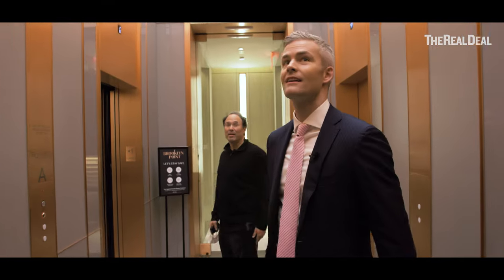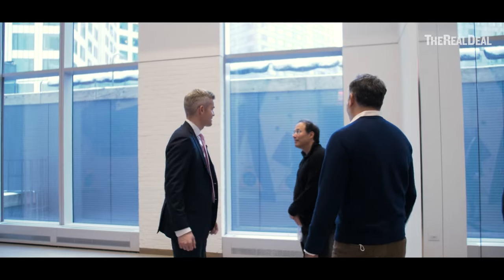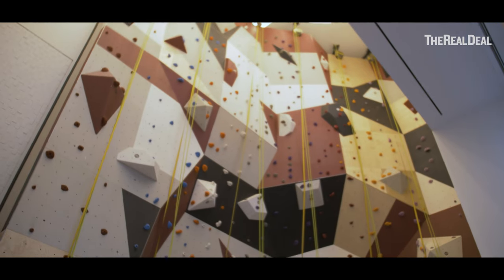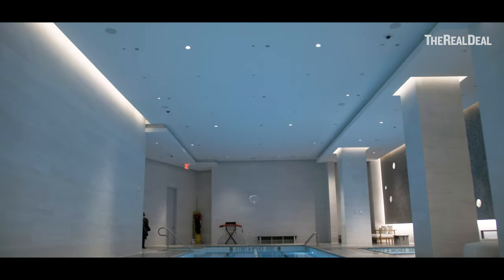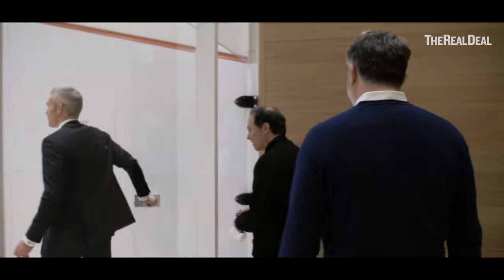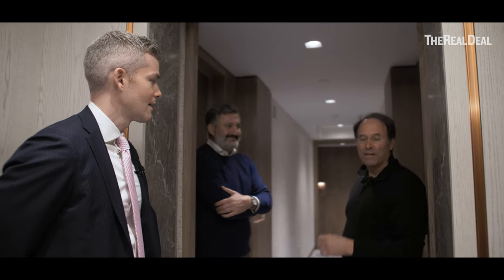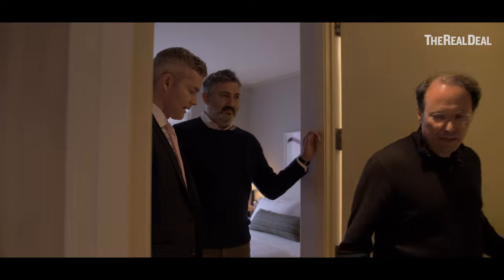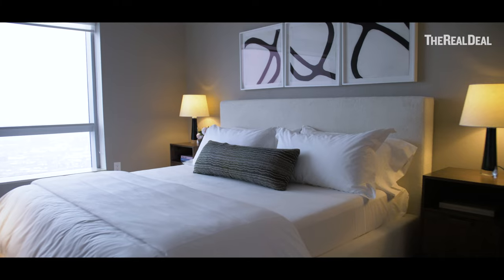Ryan Serhant & Gary Barnett tour luxury Brooklyn Point development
Before last month's Coffee Talk, developer Gary Barnett and star broker @RyanSerhant took TRD on a tour of Brooklyn Point--the tallest luxury development in Brooklyn. Serhant, whose new brokerage is exclusively listing the high end condos, showed us the best Brooklyn has to offer while Barnett explained the benefits (and challenges) of developing luxury. Check out the video for more.